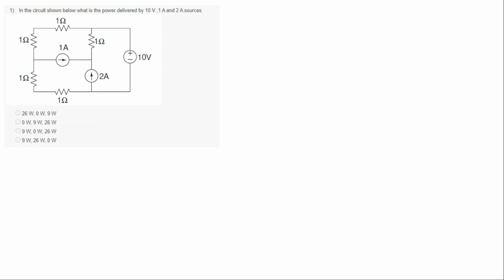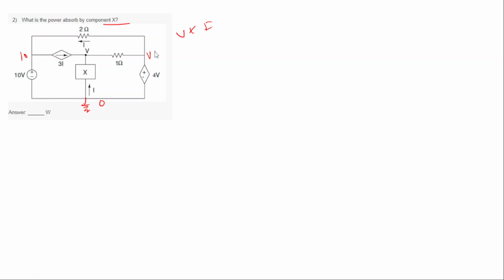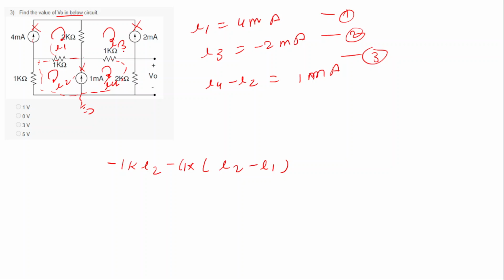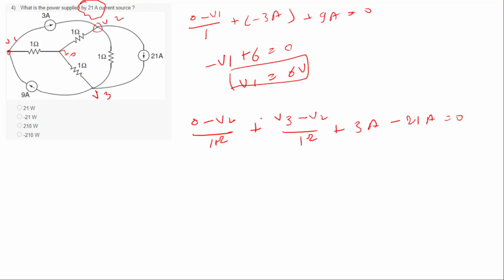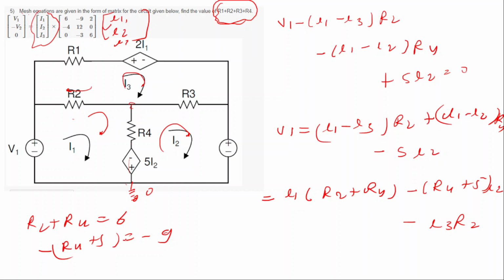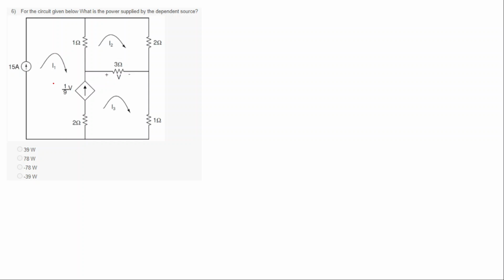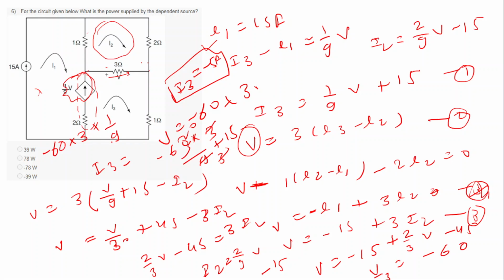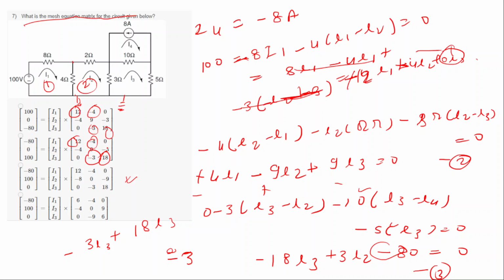Week 6 (week 5 assignment solution) , NPTEL Live Problem-Solving Sessions: Basic Electrical Circuits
Hello everyone here is the video for the week 6, and week 5 assignment solutions.